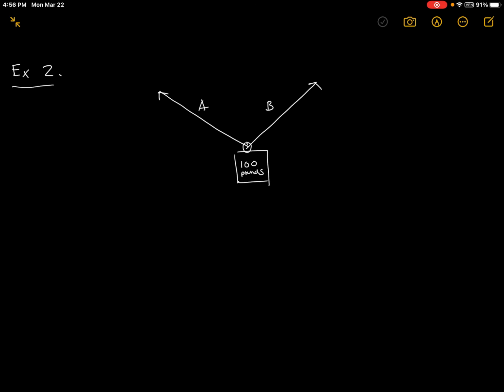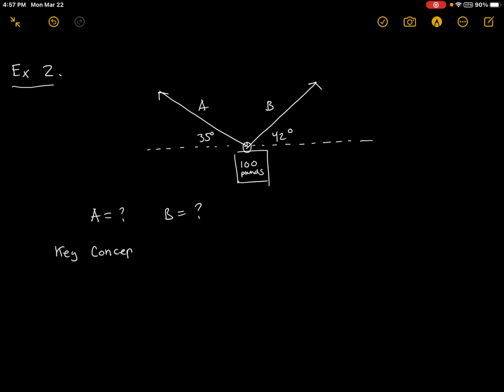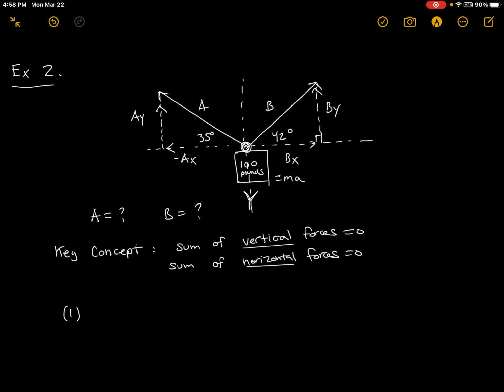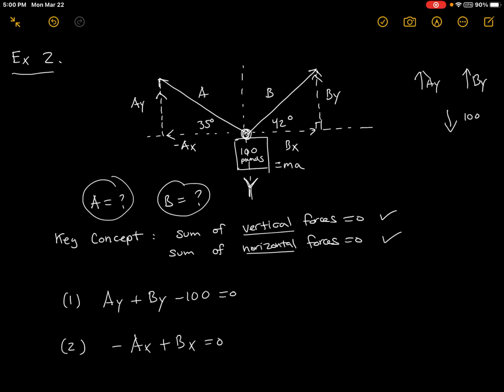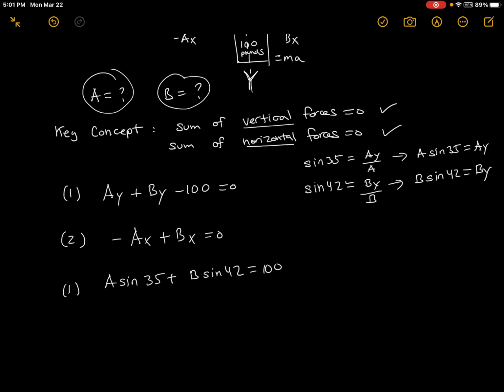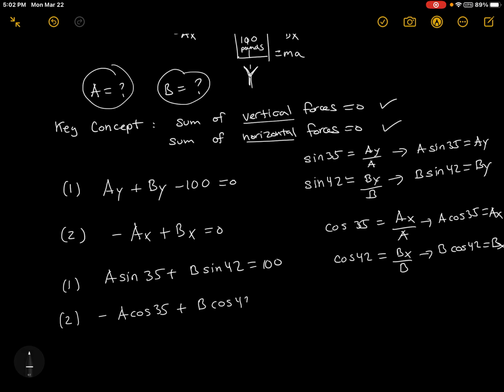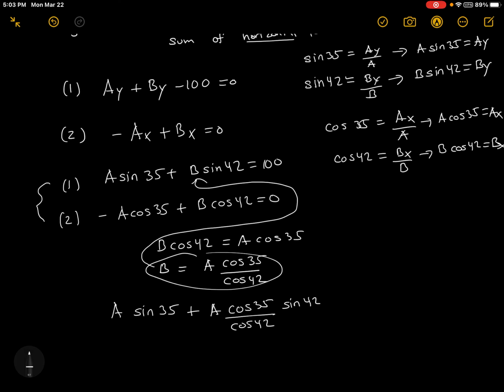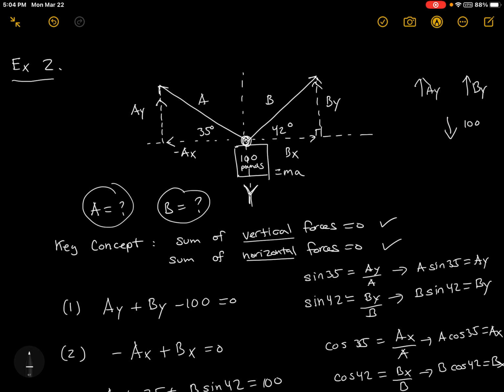6.3 example 2